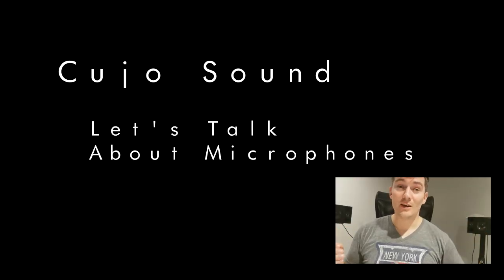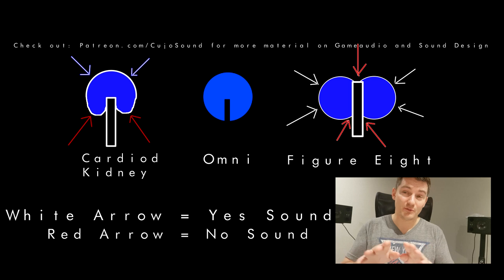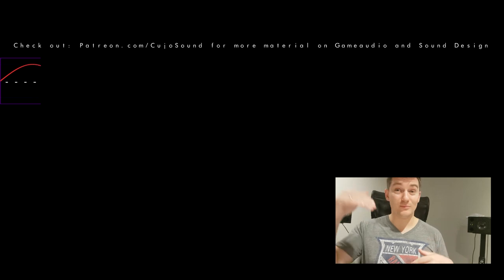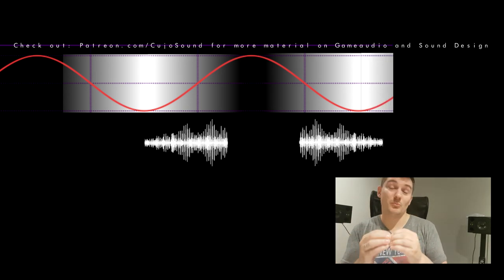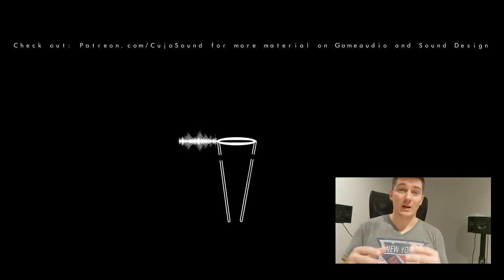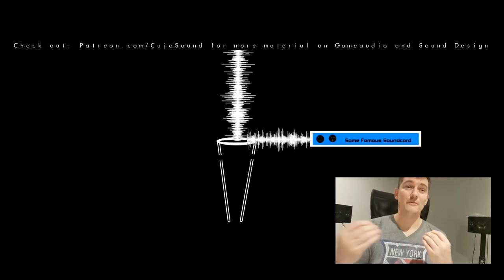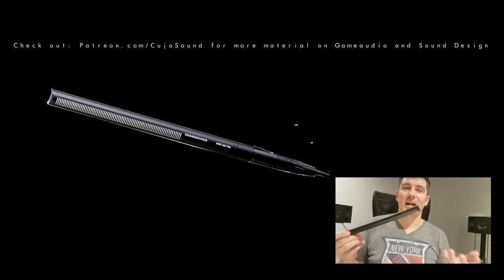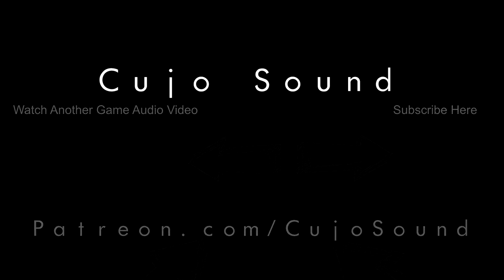About Microphones and phasing - Directional microphones. By Cujo Sound.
Second video about microphones - this one is all about directional microphones and how they use phasing to block out the sounds from the directions that you don't want.

It explains different characteristics and how they affect your recordings.

BTC: 3C4Fj1XLvYagFtRUiL88mBj8QzBnGvwuqe
ETH: 0x23Eb3DcFBdA73364cC3F4708EC86F2f9f9594c5F
LTC: LQYs1LzjNewR7cFXp5rf8jv4rUf1sALy7m
XRP: rhLqEKWgDC4o26UAoR6hoGQPCMehNGkyLW